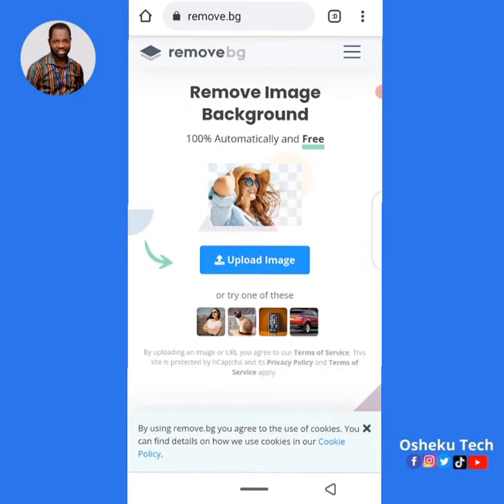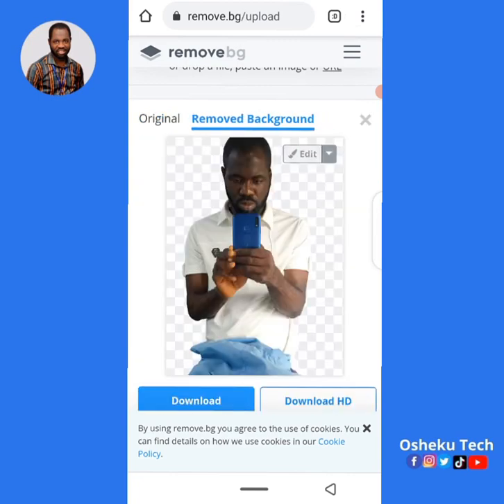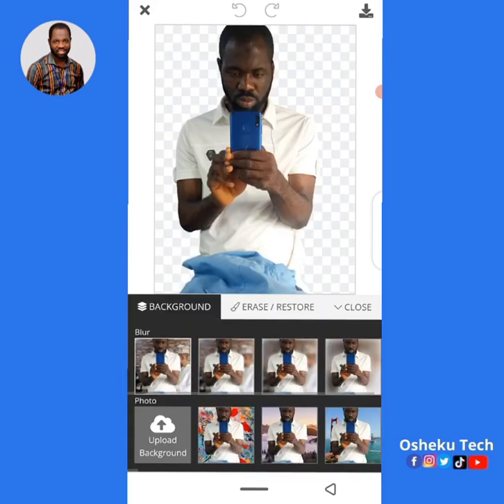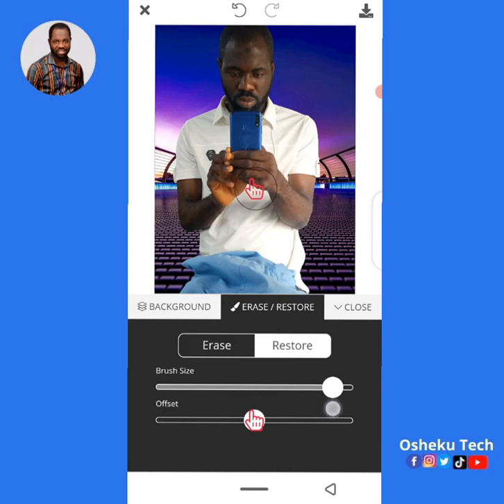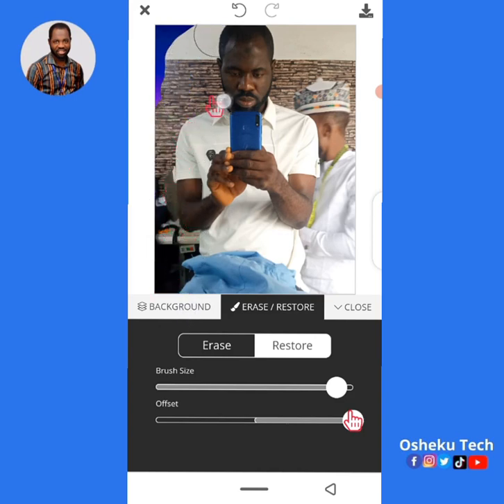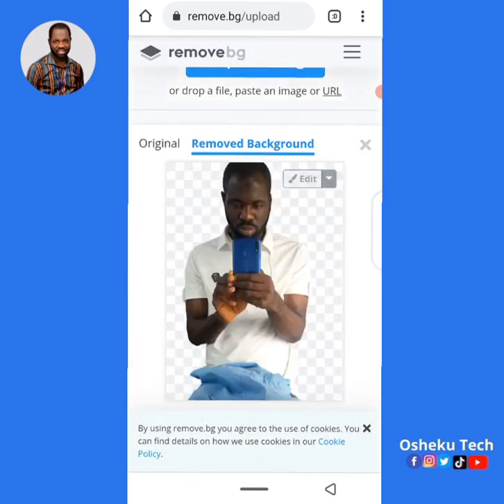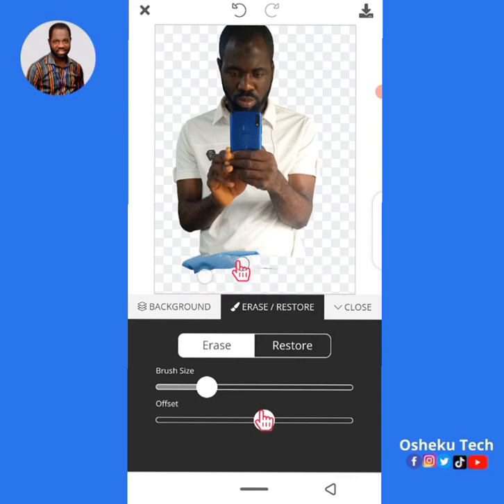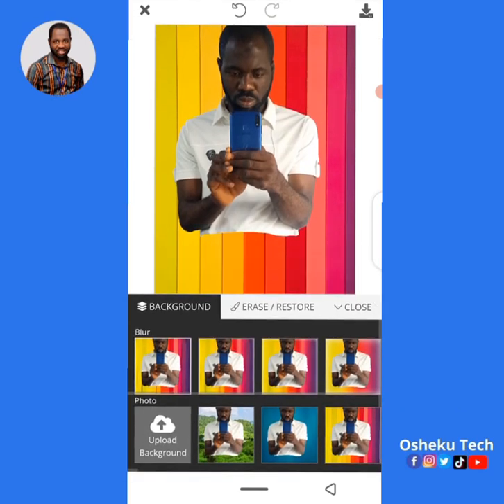How to remove the background of image | Edit | Erase | Restore | Full Video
How to remove the background of an Image in less than 60 sec.